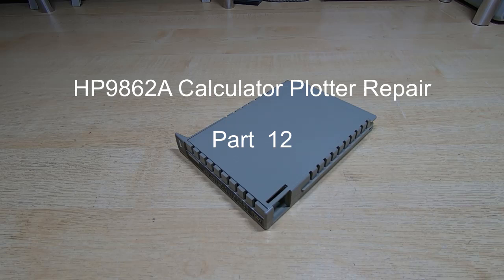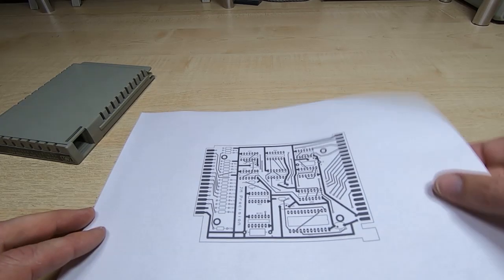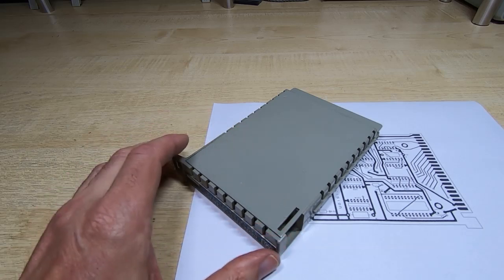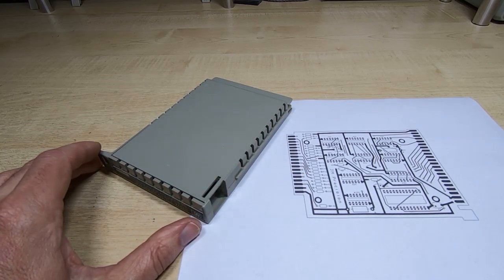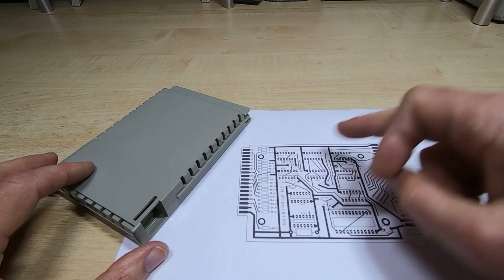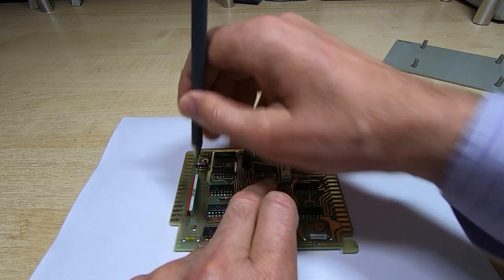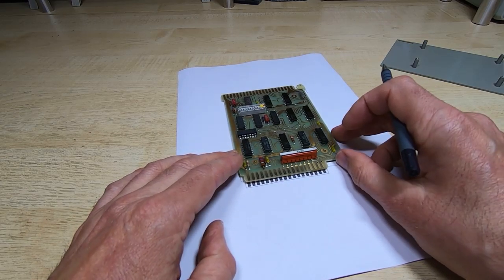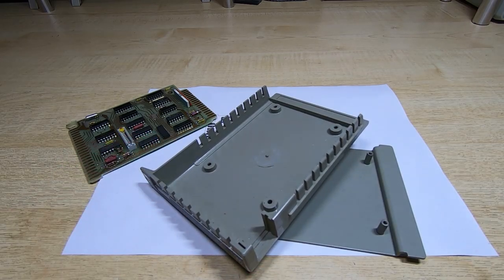HP9862A Calculator Plotter Repair Part12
A quick update on the HP9862A restoration project. I have completed the interface module board design so how does this compare physically with the board from a genuine HP interface module?